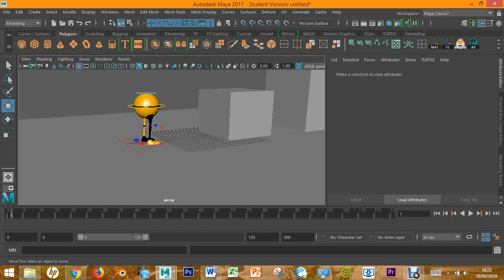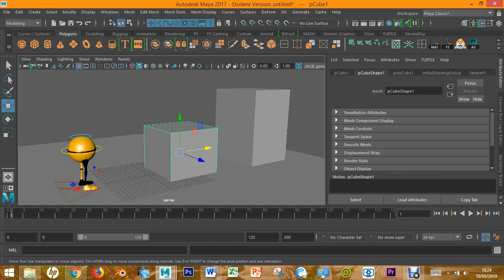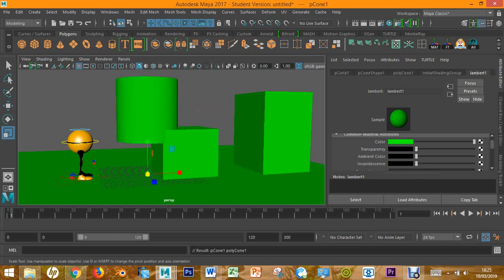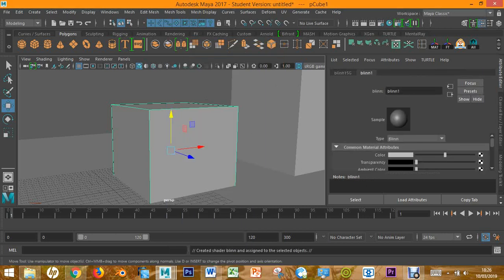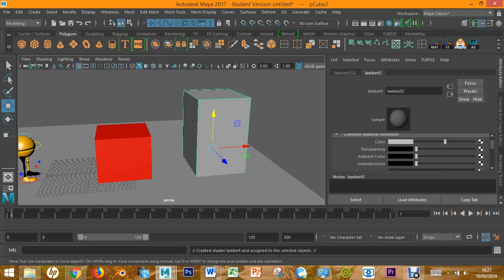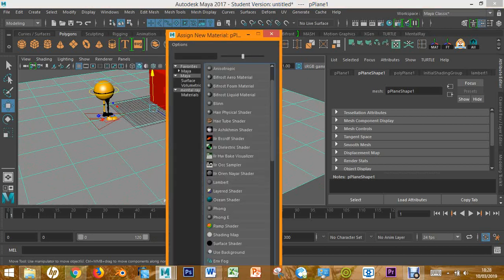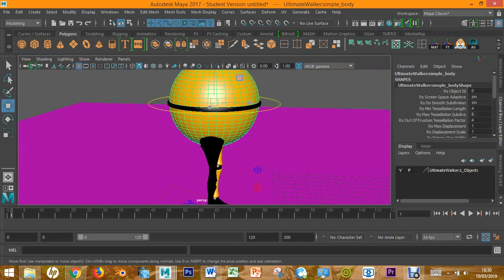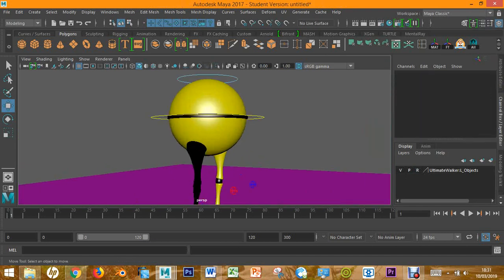How to Animate a 3D Jump (Maya 2017) Part 2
This tutorial will teach you how to use the Ultimate Walker in Maya 2017 to create a 3D Jump. In this video, you will learn how to assign new materials to objects and polygons. You will also learn how to place polygons on different layers.